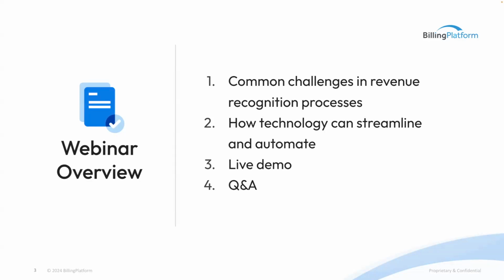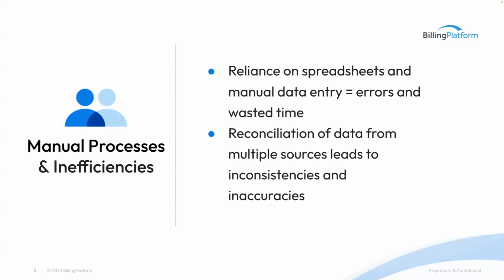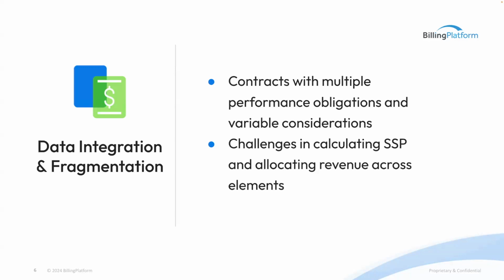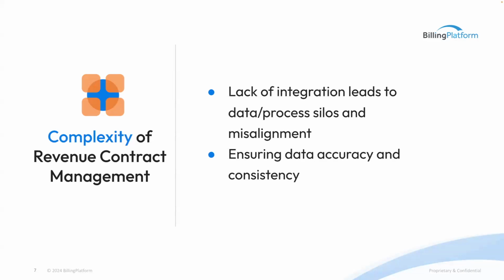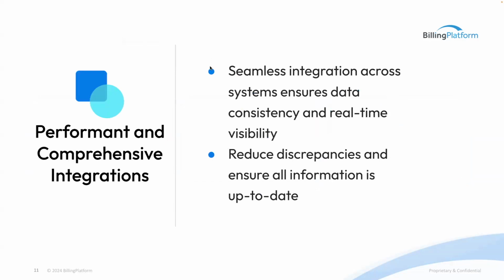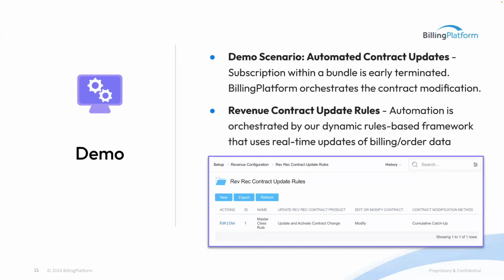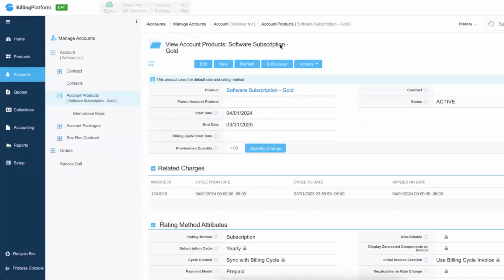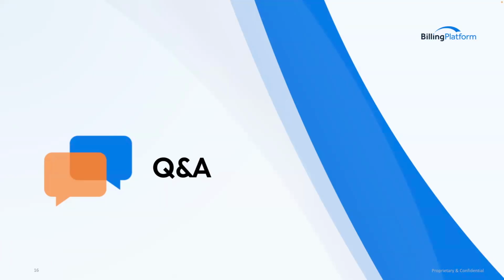RevRec Demo Webinar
Watch the informative and practical webinar on mastering revenue recognition through automation. BillingPlatform's experts provide a comprehensive demonstration of the latest strategies and tools to ensure accurate and efficient revenue management.

Designed for finance professionals, accountants, and business leaders who want to enhance their understanding of RevRec principles and stay compliant with the latest standards.

We cover common challenges enterprises face with their RevRec processes. How technology can streamline and automate (while maintaining compliance), a live Demonstration and then open for Q&A.